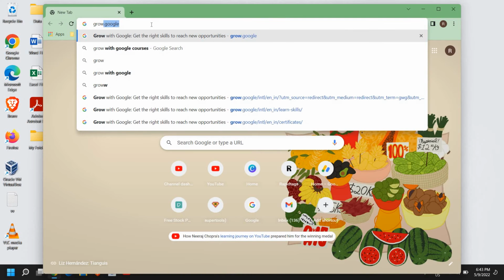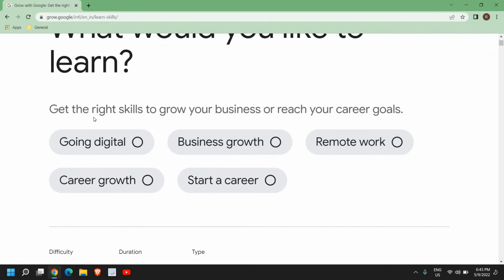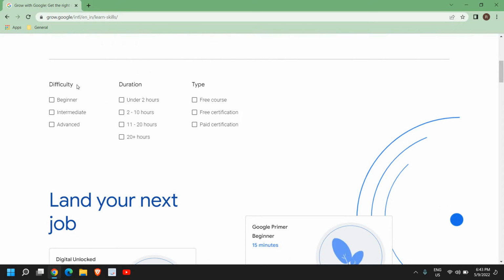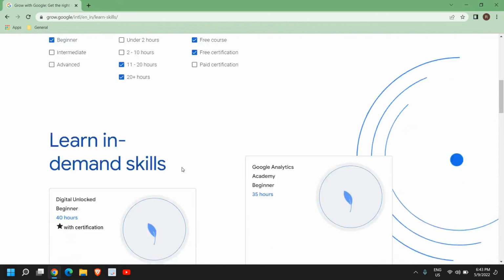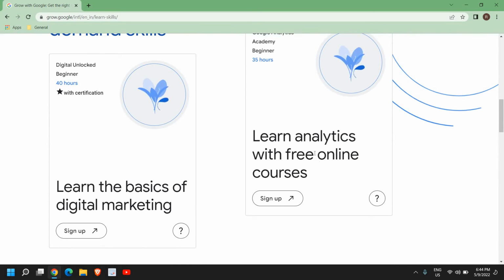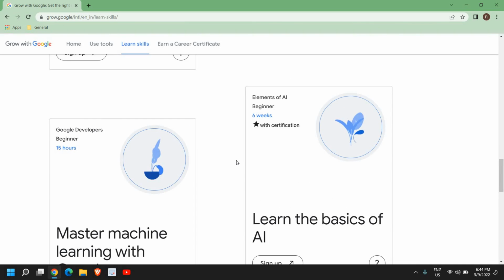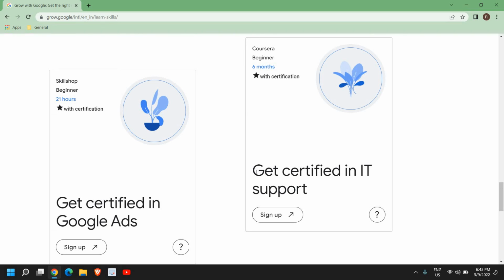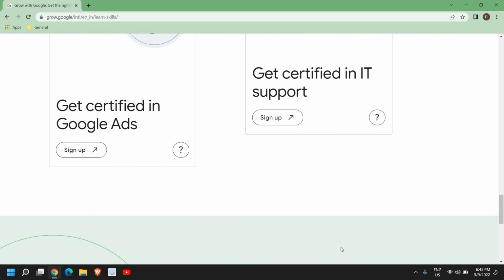Enroll Now - FREE Google Online Courses with Certification (2022)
Best free online courses with certificate. Get google online courses or google free courses with certificate. Top free online courses or I would say demanding courses.Enroll google certification courses free and learn how to make money online with google certifications or google free certificate course. Learn google free certification courses from Coursera.